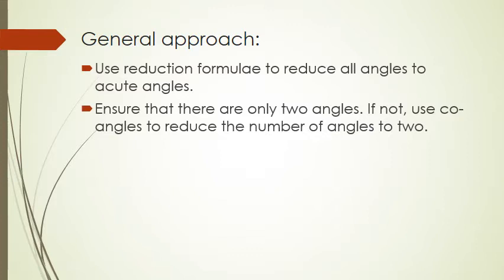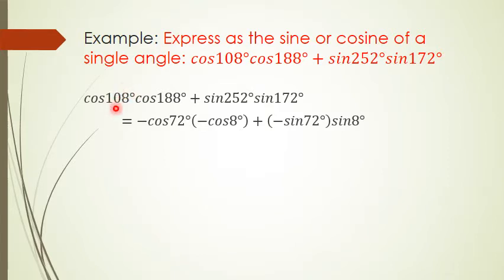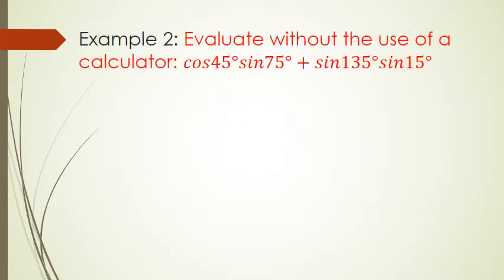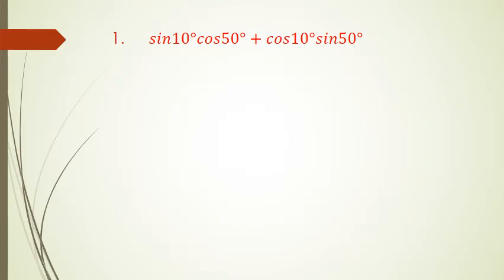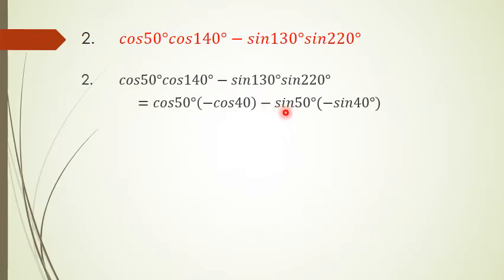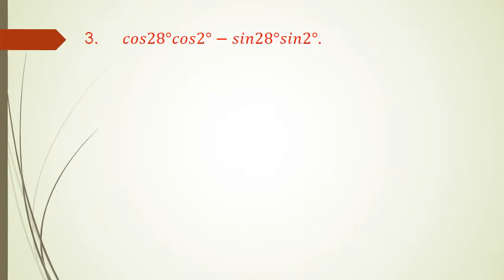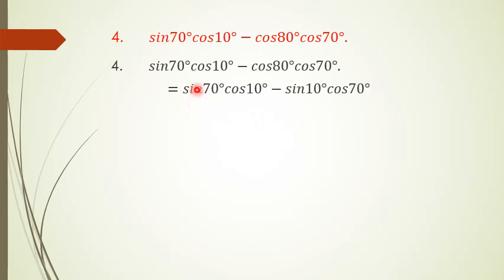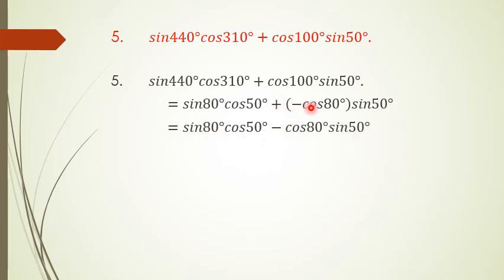Grade 12 Trigonometry Lesson 3 Compound angle formulae in reverse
Grade 12 Trigonometry Lesson 3 deals with the use of the compound angle formulae in reverse. Steps on how to manipulate a given trigonometric expression to make it susceptible to the use of the formulae are clearly explained. Step by step worked examples are given. These are followed by questions for practice. Complete solutions to the practice questions are provided.